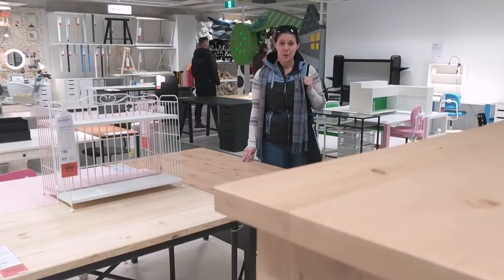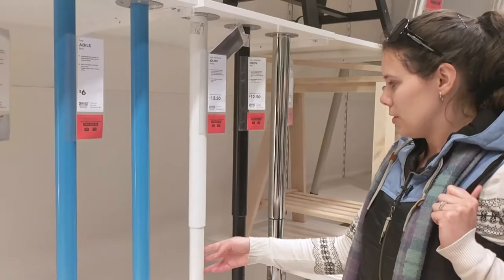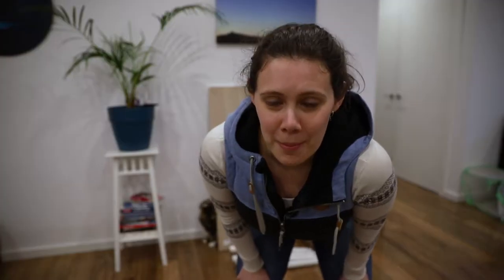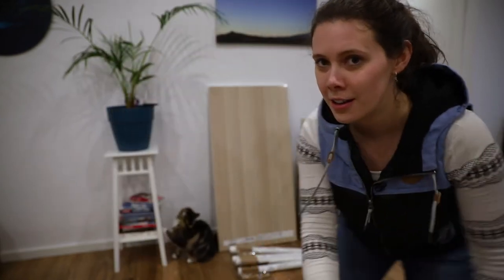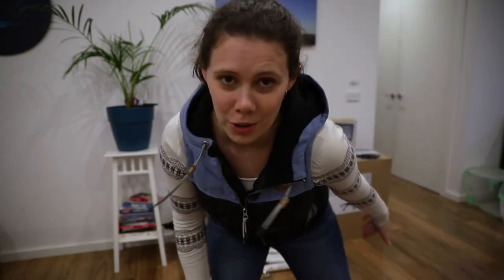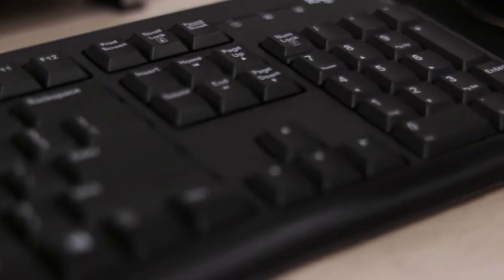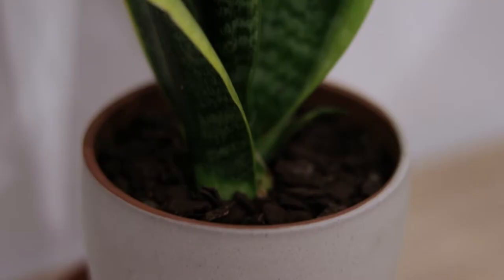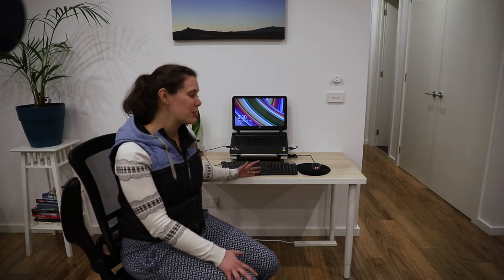Every WRITER needs a SPACE to write in... VLOG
I find that having my own space makes me far more productive. I've been sharing a desk in my house, which is fine when hubby ISN'T home, but it was time that I had a spot that could just be for me and my writing. Join me and as I go on the hunt for the perfect writing space!